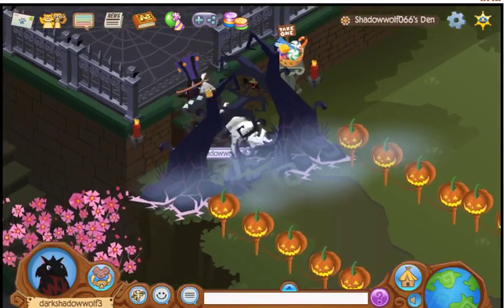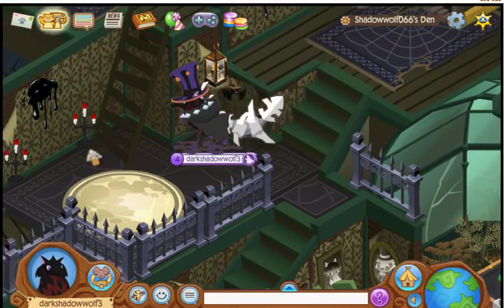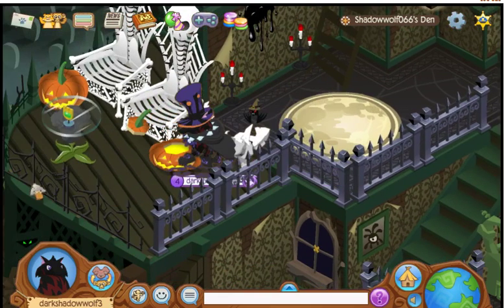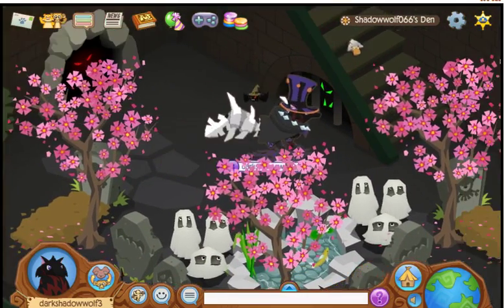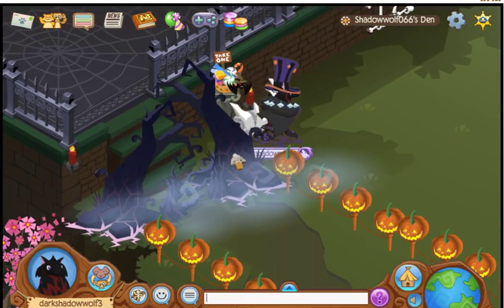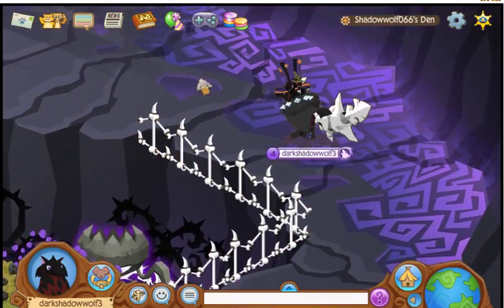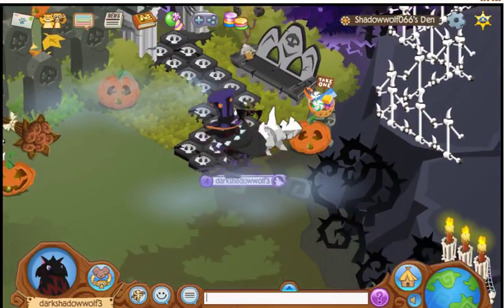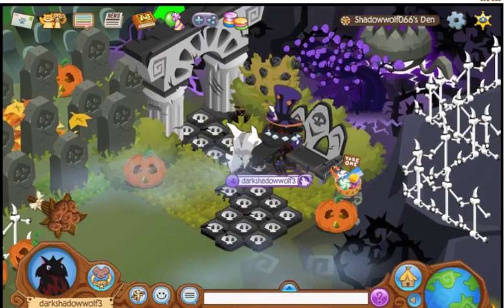Shadowwolf066 (MY BEST BUDDY EVER!!!!) DEN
thats right i have a best buddy! This was my 3rd friend on AJ!